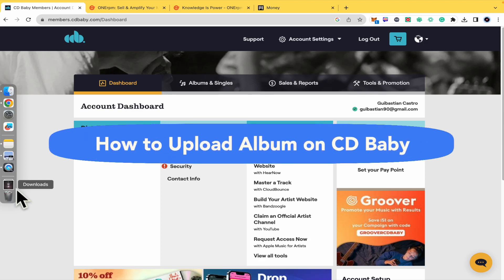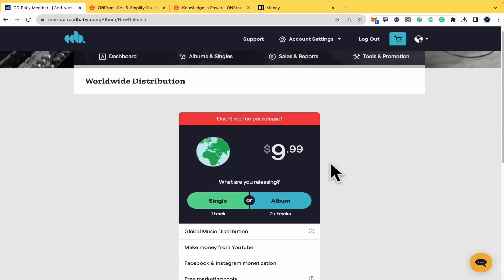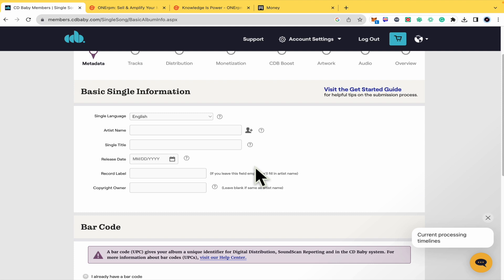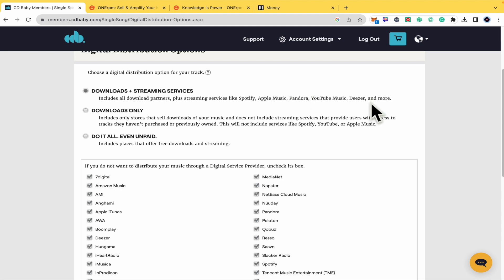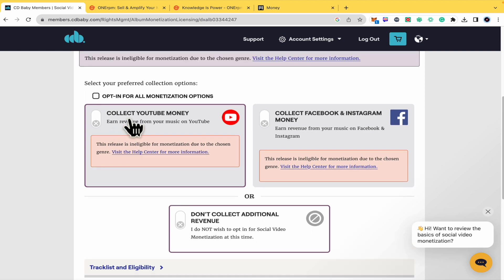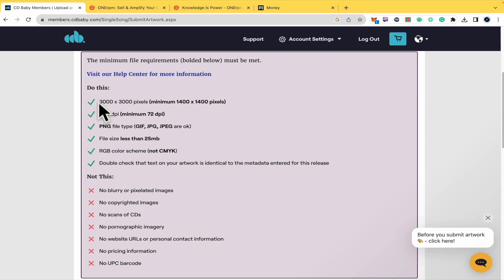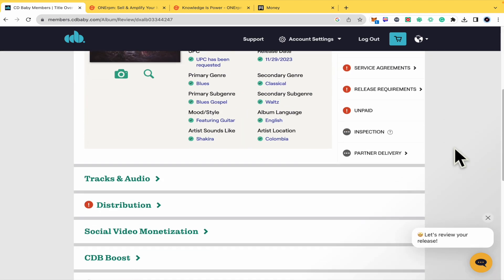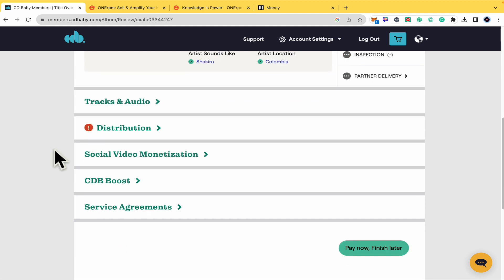How to Upload Album on CD Baby - Easy (2025)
In this video, we have shown How to Upload Album on CD Baby / upload song on cd baby / cd baby tutorial